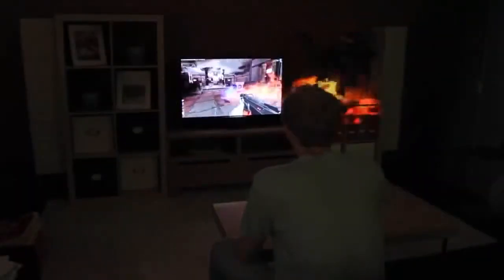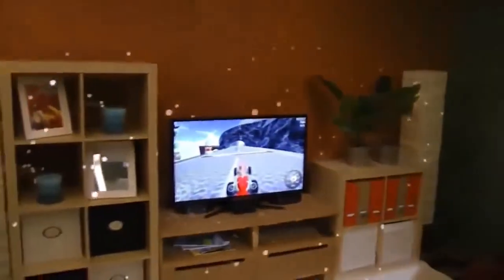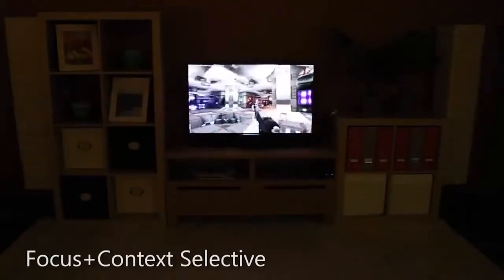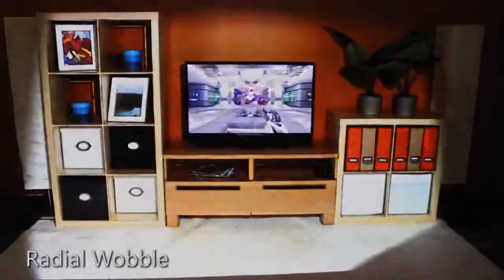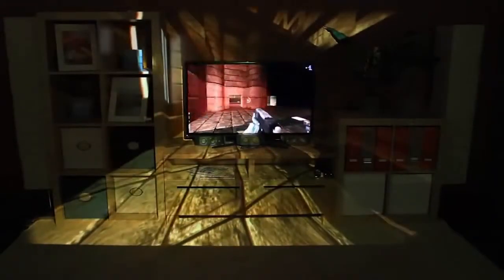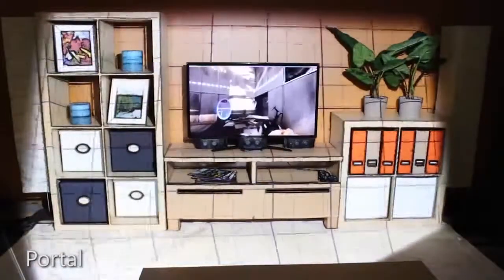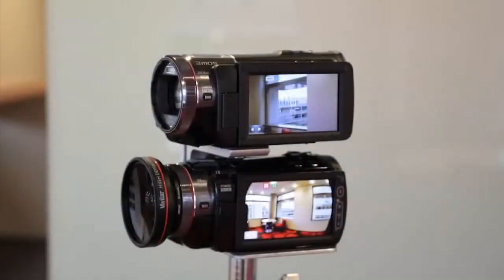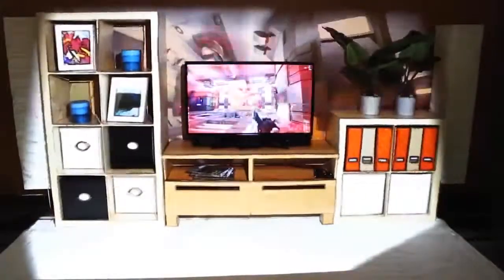Game review Xbox ONE IllumiRoom Demo PREMIERE GAME AND PLAY